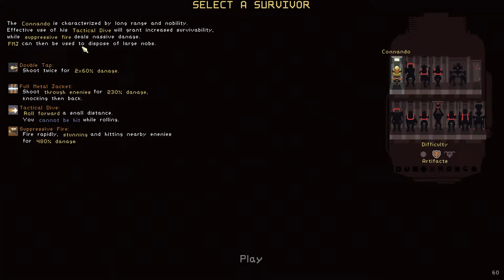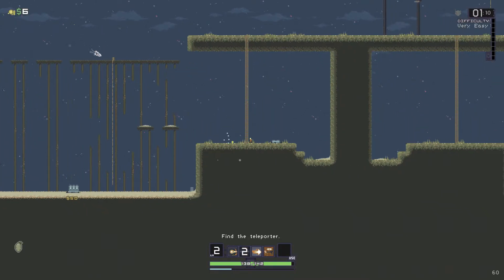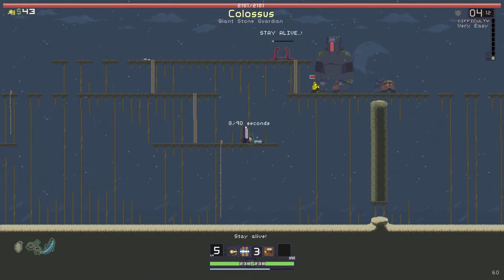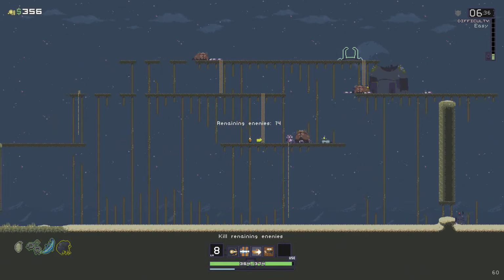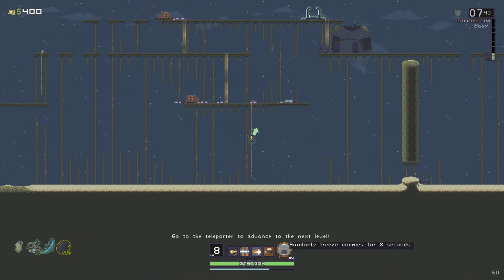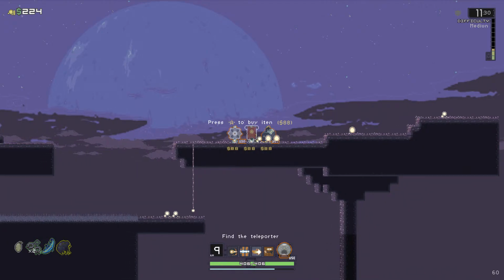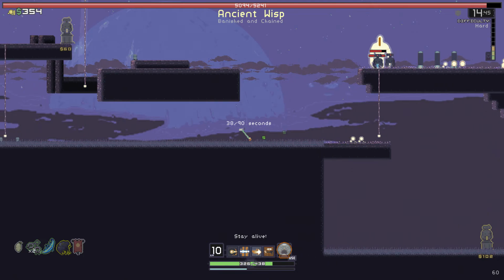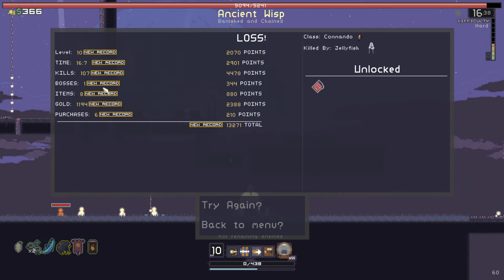Risk of Rain - A Quick Death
Rob tries out Risk of Rain, a great little Rogue-Like that gets harder the longer you play. Of course, Rob skipped the tutorial and doesn't know this.

How long will he last? Place your bets now!

Music Credits
Outro: Dexter Britain - Time To Run